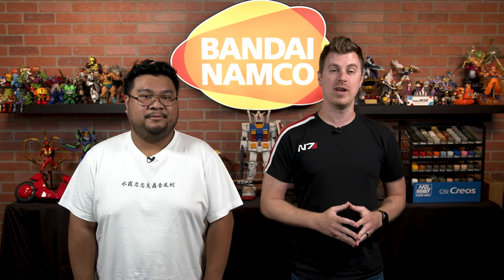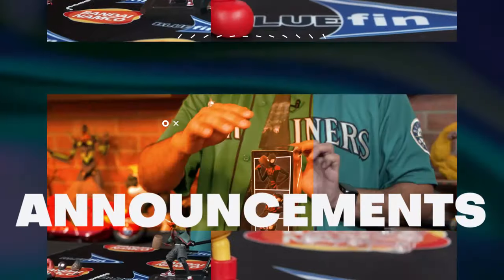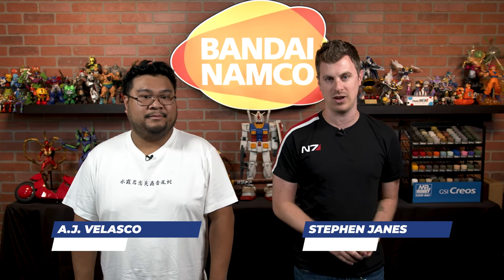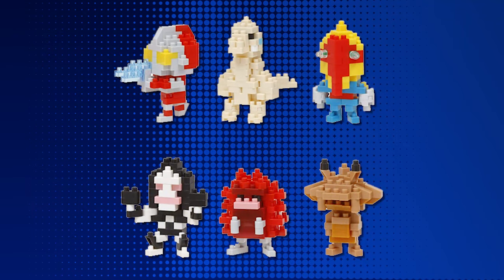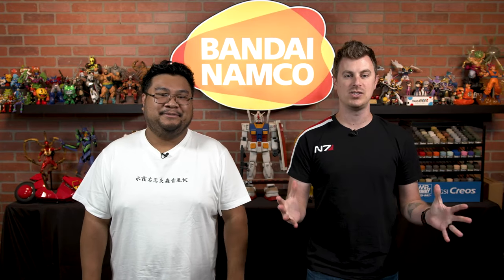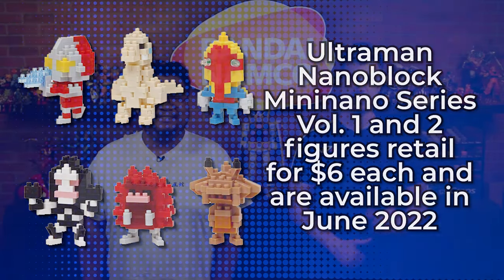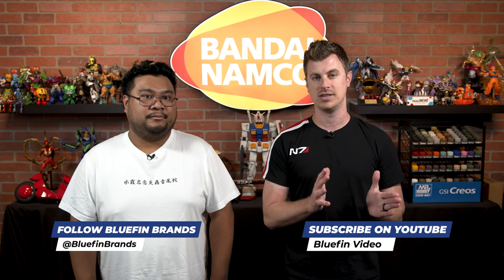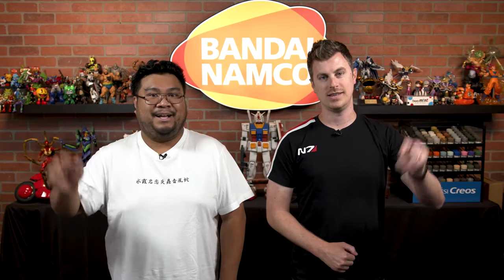Ultraman Nanoblock Mininano Series Vol. 1 and Vol. 2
Here's a First Look at the Ultraman Nanoblock Mininano Series. Both Volumes 1 and 2 are an assortment of six characters, and are great for Ultraman fans and builders alike! These Mininanos will be available in June 2022.

Be sure to give this video a thumbs up and subscribe to our channel for more First Looks like this, and remember to hit that bell notification to stay informed about future videos and releases!